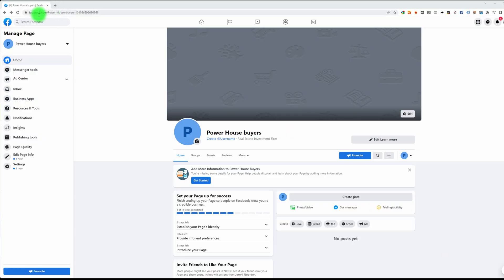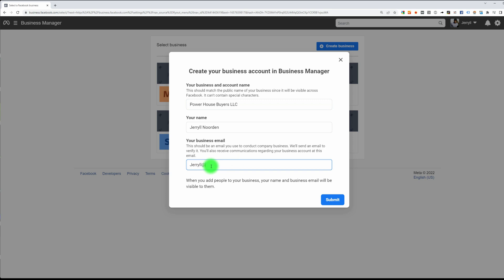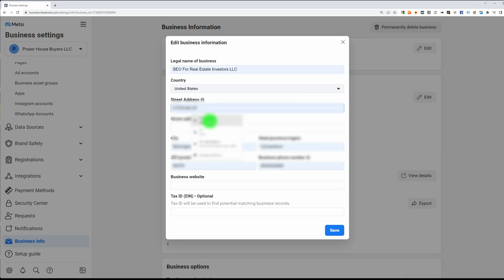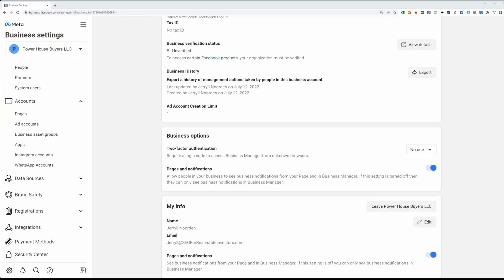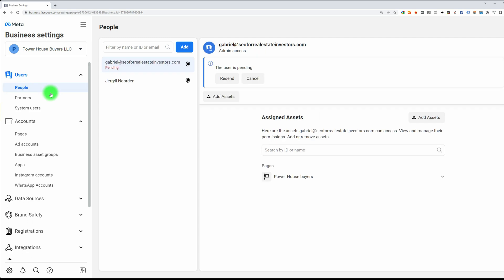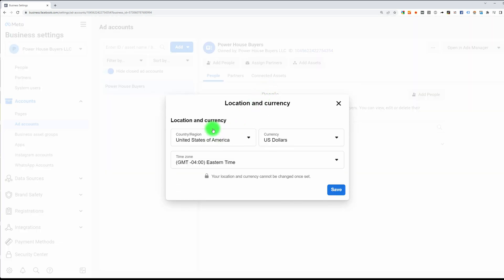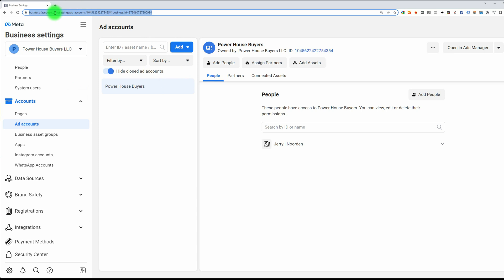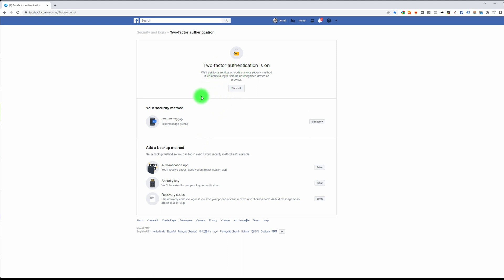Setting Up Your FB Business Manager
Lesson 4 is all about the final stages of running ads. We need to create a pixel for your ads to start learning and improving, and in order to do that, we first need to set up your Facebook Business manager account. So in this video, I will show you step by step how to get that all set up.

So without much delay, let's get into this. I want you all (my students) to start getting in those paychecks in 4 weeks tops.

So let's get this done!

Join the winning team!

Video Chapters:
0:00 How To Create Your Facebook Business Manager Account
3:33 How To Add/Invite People To Manage Your Facebook Business Account
4:13 How To Connect Your Business Page To Facebook Business Account
5:42 How To Create A Facebook Ad Account
8:08 How To Keep Your Facebook Ads Account Safe
9:56 See You On The Next Lesson

For FREE education help, support, workshop, mentorship, and guidance, join our private Facebook group
Yes, it is 100% FREE!!